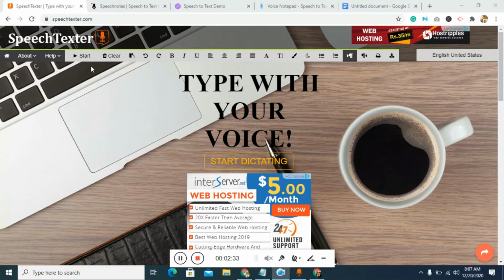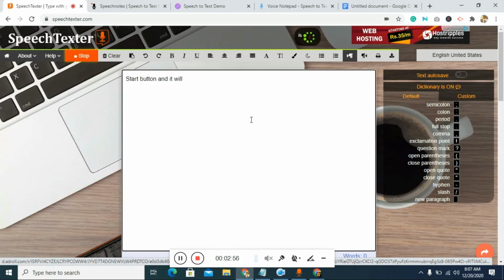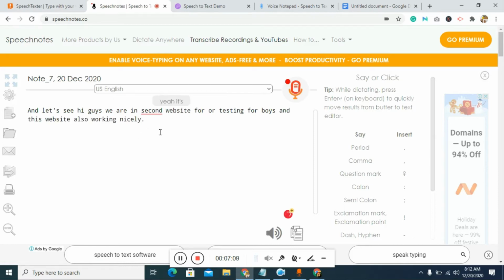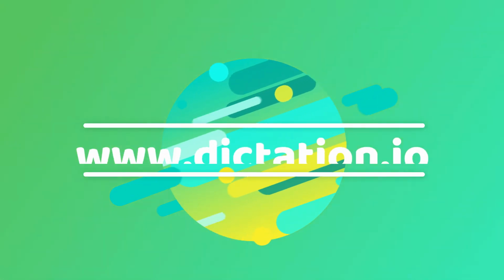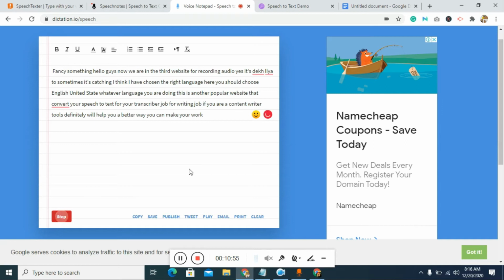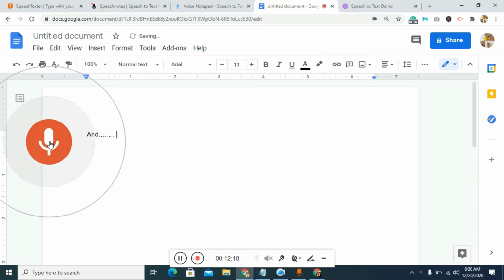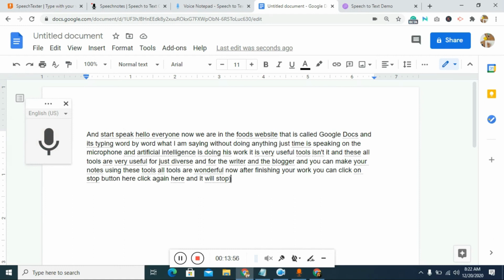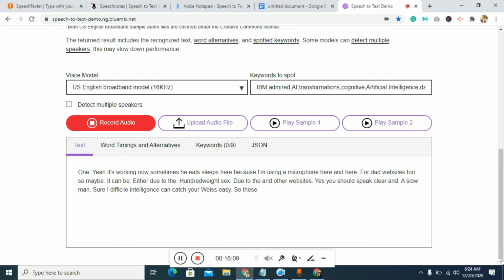Top 5 Best Transcription Tools | Speech To Text For a Transcriber in 2021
In this video, I am going to show you the

voice to text audio to text
Speech to text software converts audio and video files into text format. Typically, such software can help to transcribe your voice to text automatically. However, there are many tools available in the market
But, I am showing you lists of top best 5 transcription tools

All the above tools are user-friendly and easy to use and foremost, all are for free.

Best Free Speech to text tool, convert human voice into a text file.

speech to text software free

transcribe audio to text free

speechnotes

otranscribe

convert voice recording to text on the computer

free audio to text converter
top 5 transcription tools speech to text pdf

speech for text

speech from text

speech of text

speech text

to speech text